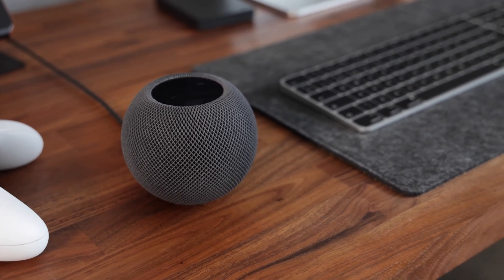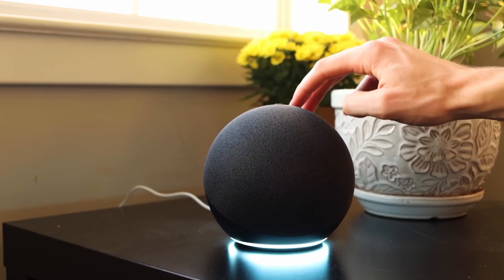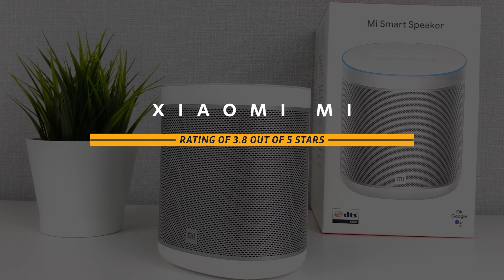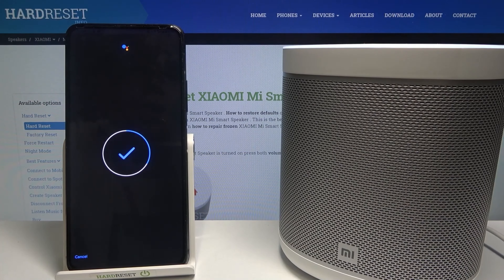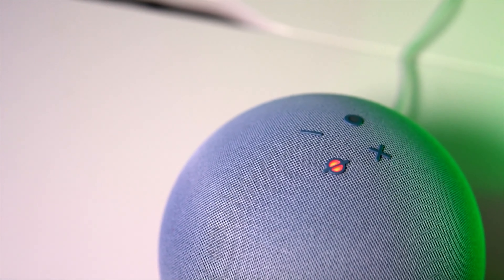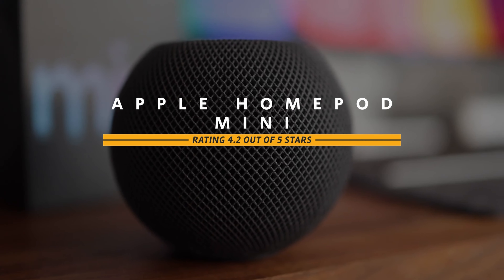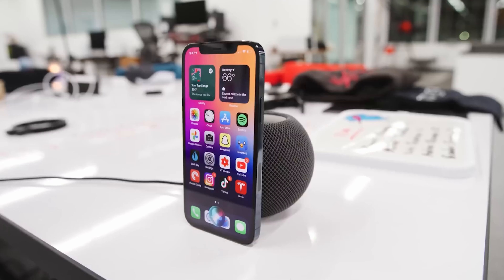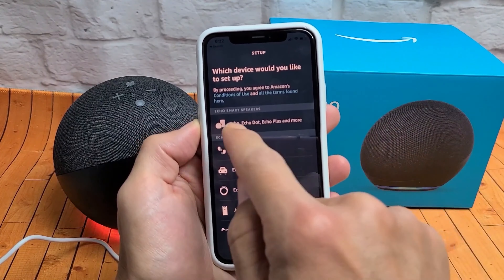Top 3 Wifi Speakers ⭐️under $100⭐️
Today, we would like to introduce you to three top Wi-Fi speakers that are available for less than $100.

We evaluated tests and opinions and added them up to an overall score.

Each speaker has its own strengths and weaknesses. More about that in the video!

Our three comparison devices are:

► 1st place: Apple HomePod Mini
► 2nd place: Amazon Echo (4th generation) (Amazon)
► 3rd place: Xiaomi Mi Smart Speaker

Content:
00:00 - Launch
01:43 - Xiaomi Mi Smart Speaker
02:58 - Amazon Echo (4th generation)
04:25 - Apple HomePod Mini
05:52 - Conclusion

Which wifi speaker is the best? In our video, we show you the best wifi speakers in test or comparison, which are available for purchase according to our recommendation.

Kind regards
TechReview team